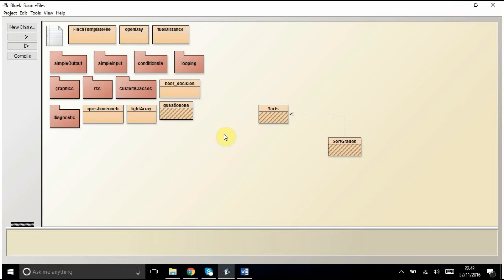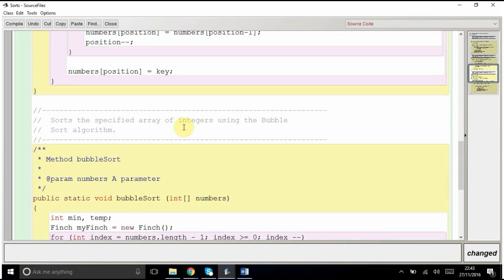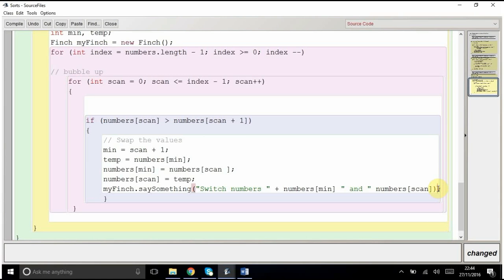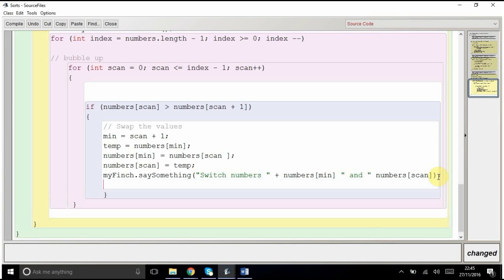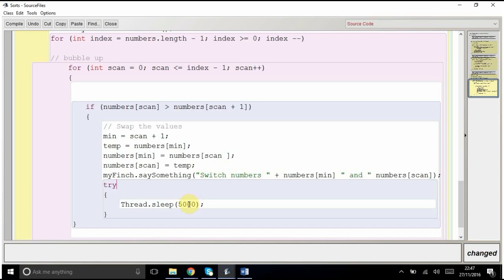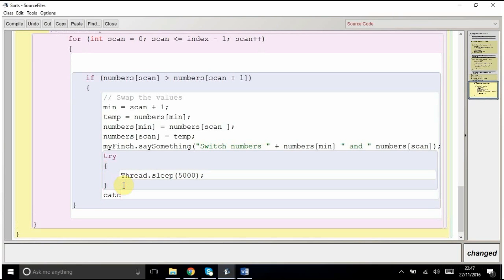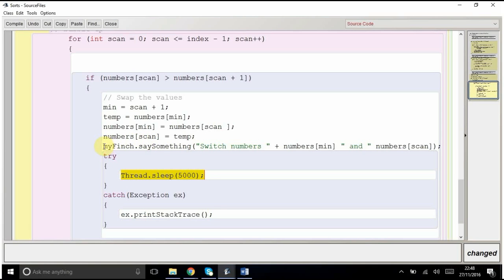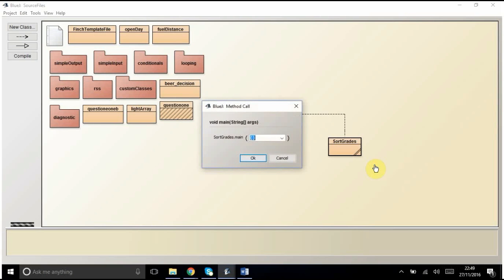Finch sorting bubblesort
Using a Finch Robot to tell you the numbers that you need to switch in an array in order to sort them smallest to biggest using the bubble sort algorithm.